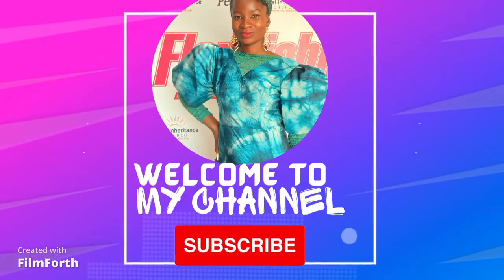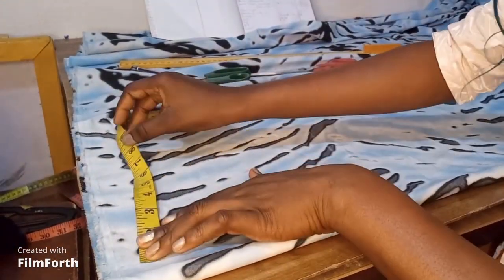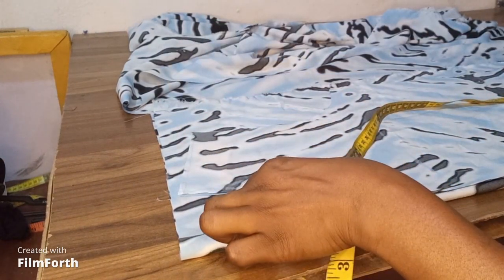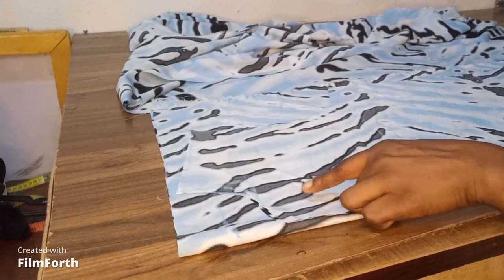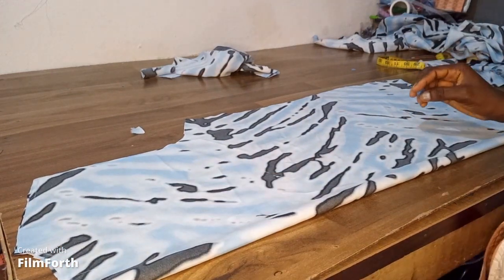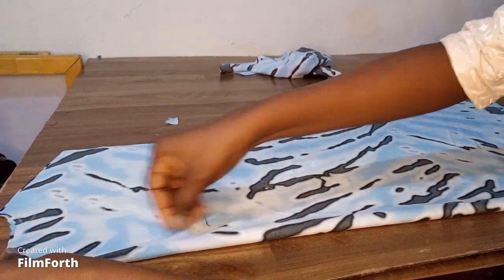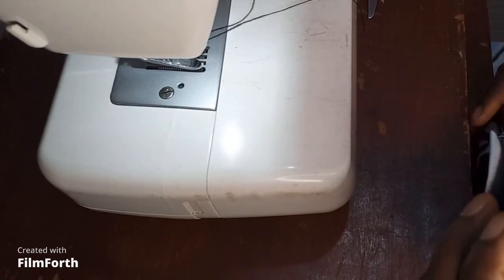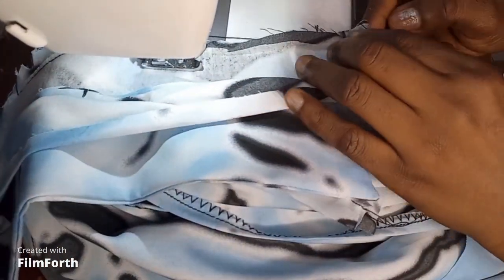How to cut and sew an overlapping back shirt. sewingtutorial overlapping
Hey guys, this tutorial will help you know the trick and techniques needed for cutting and overlap back shirts. it's easy, simple, and beginner friendly.

check my video on collar with this link:

check my video on top pattern with this link: